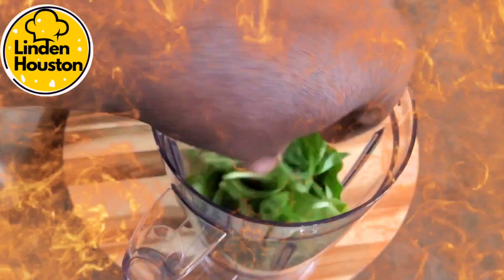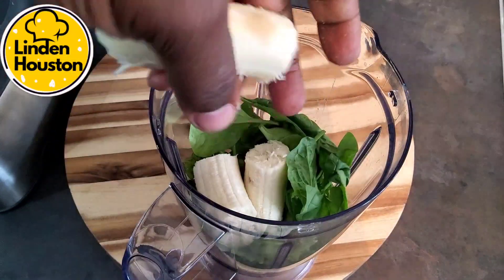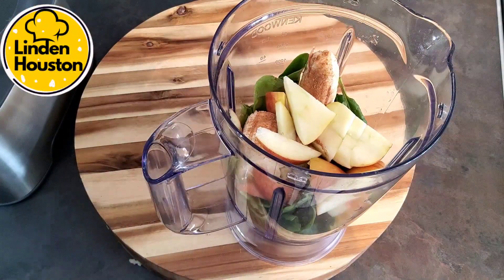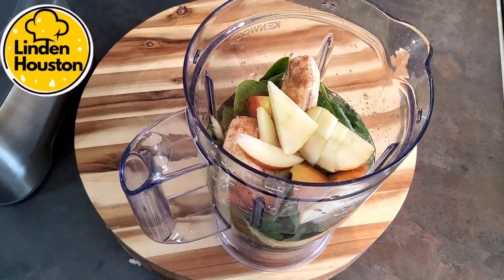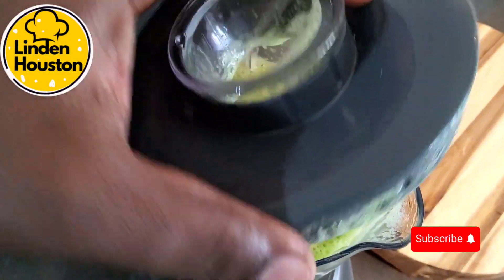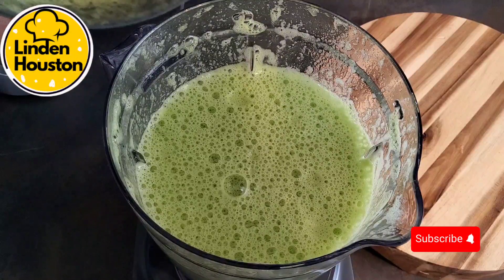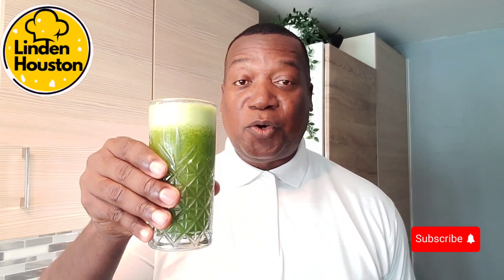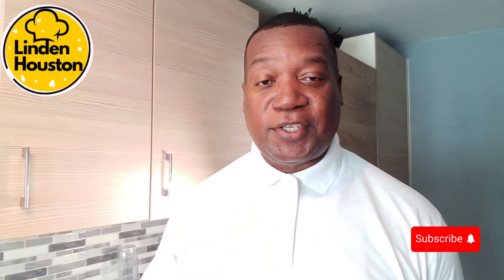Banana and spinach smoothie for weight loss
The Nutritional Superstars: Banana Spinach for Fiber, Potassium, and Iron @ linden houston#